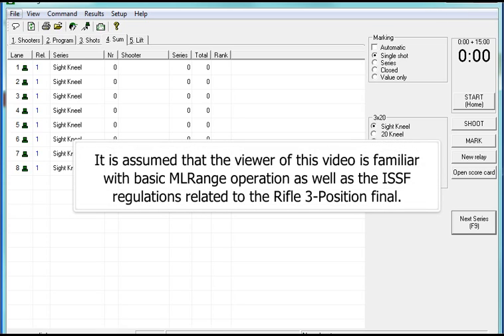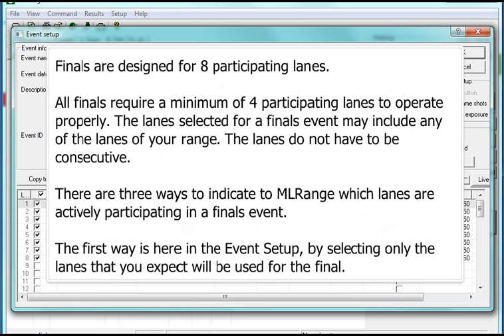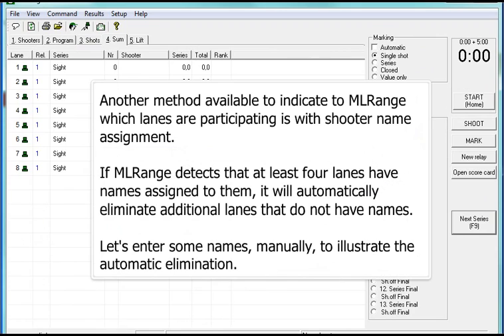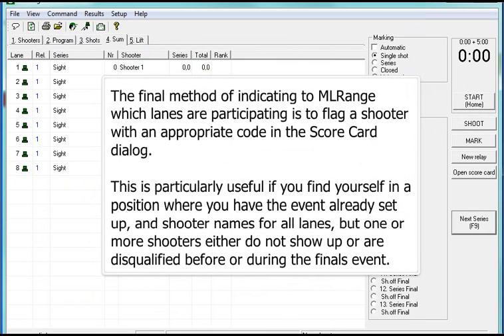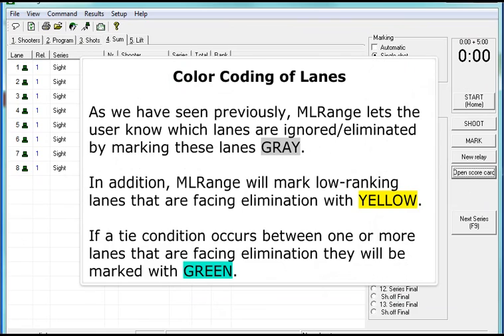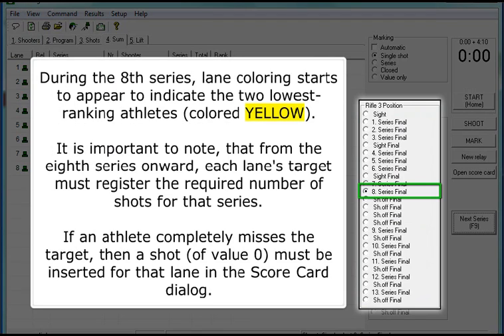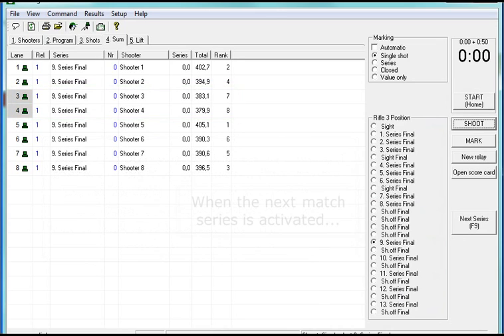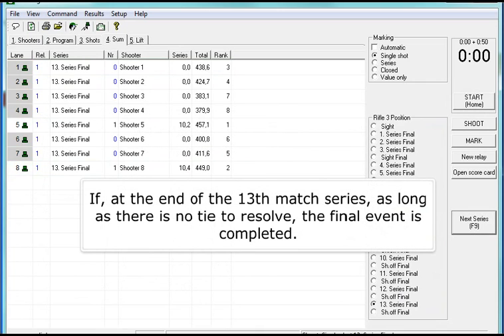MLRange - Finals: 50m Rifle 3-Position, 50ft Rifle 3-Position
NOTE: This video is several years old. Some functions have been changed. for updated documentation.

Instructions for handling the following finals:
ISSF 50m Rifle 3-Position
USA 50ft Rifle 3-Position